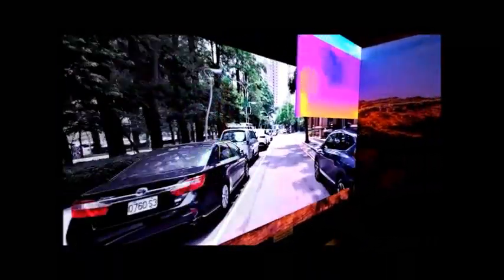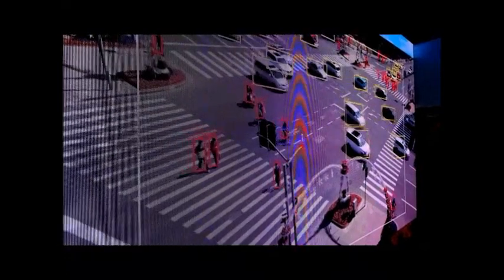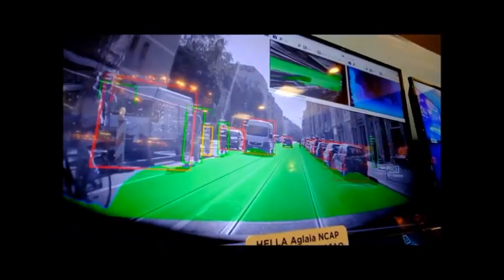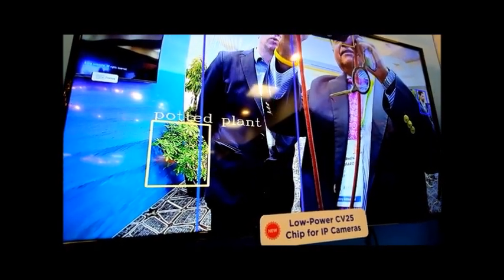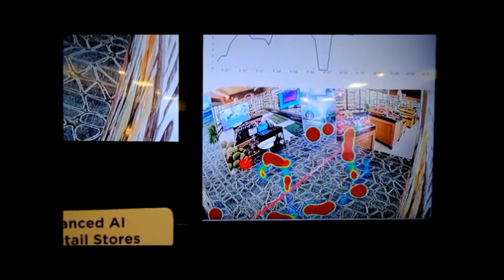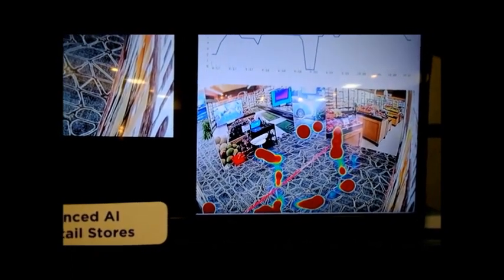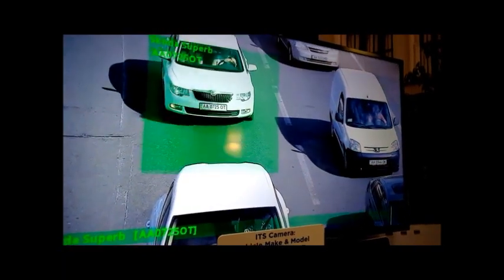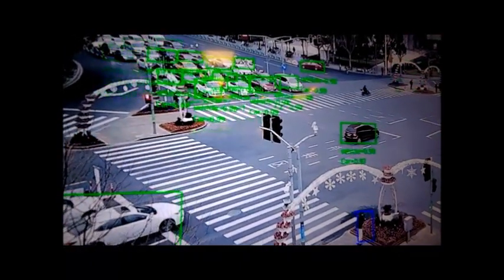Ambarella brings AI to the edge at CES 2019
SecurityInfoWatch.com contributor Steve Surfaro takes a tour of the Ambarella booth at the recent Consumer Electronics Show (CES) in Las Vegas with Chris Day, the company’s VP of Marketing and Business Development, to get a first-hand look at the company’s latest System-on-Chip (SoC) solutions that bring Artificial Intelligence (AI) technology to the edge and how they might be leveraged for a variety of security applications moving forward.